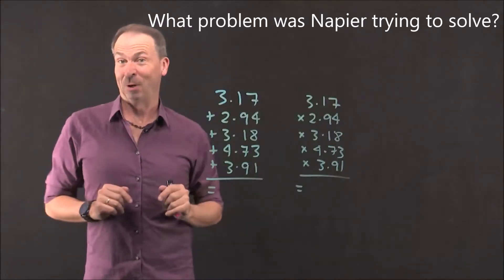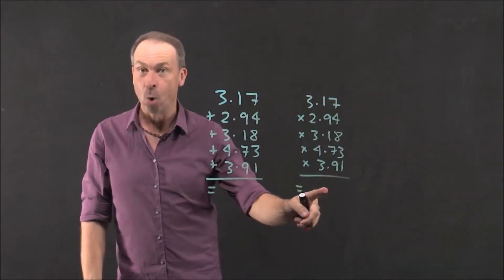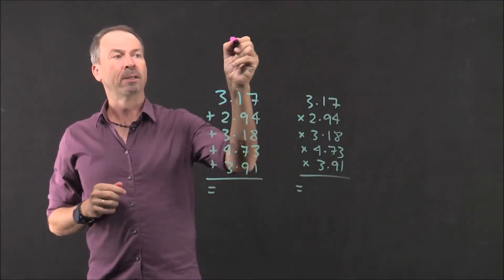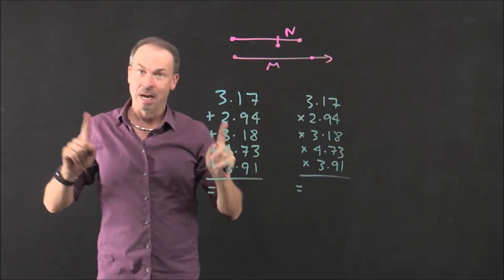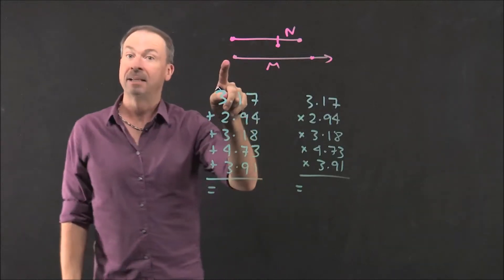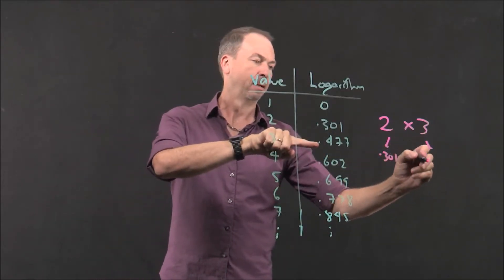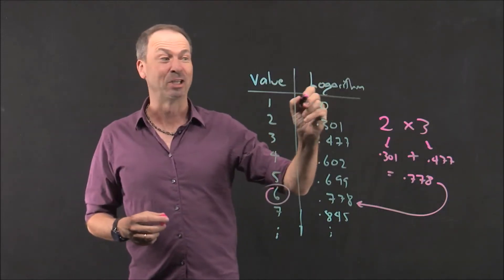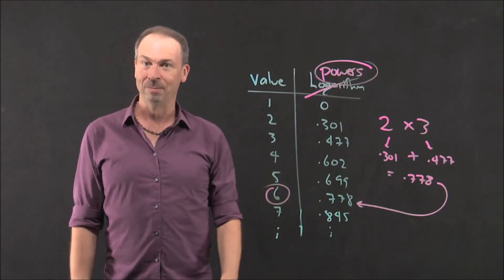Logarithms: What problem was Napier trying to solve?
This is another incidental video I am using for a course on logarithms.